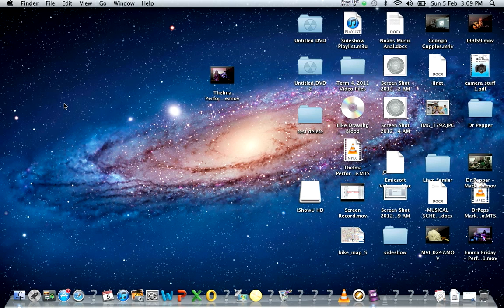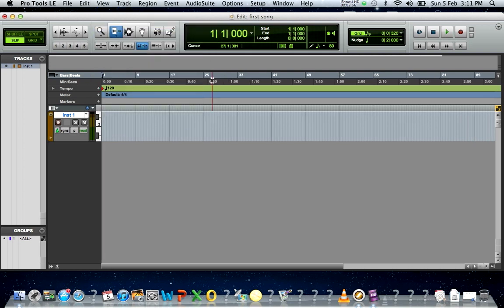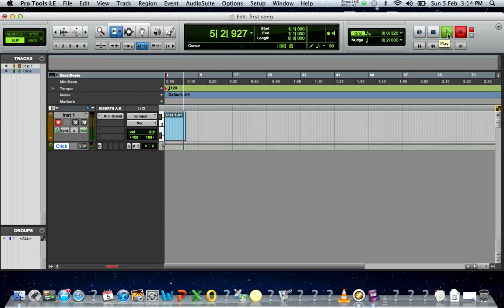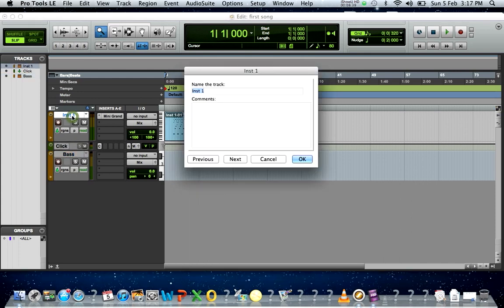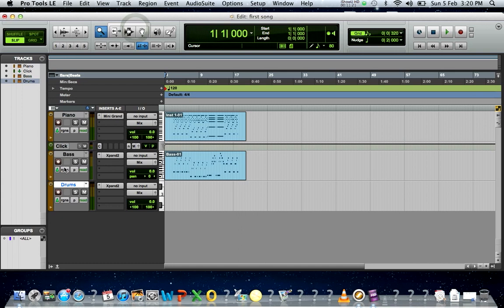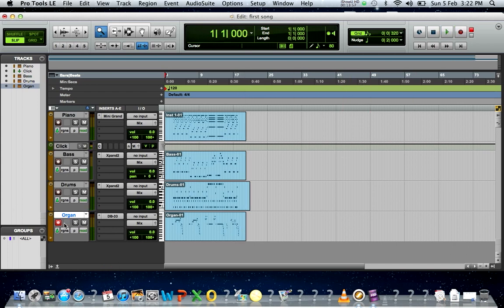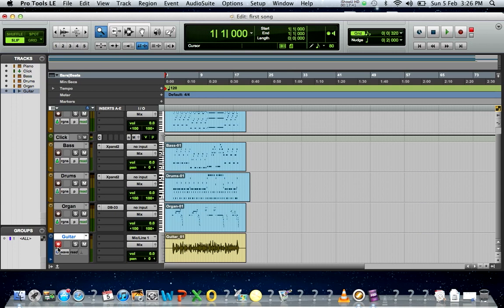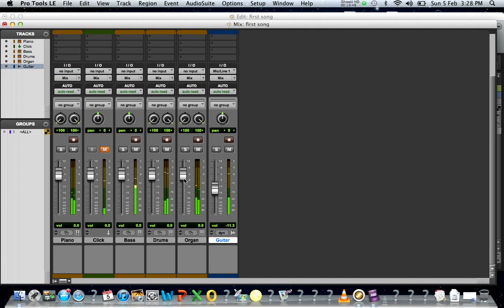Pro Tools Tutorial - Beginner - Record a song from scratch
In this tutorial, you will learn how to create a blank session in Pro Tools, add MIDI and audio tracks and record your music onto them.

YOUTUBING GEAR
Lapel Mic (Rode Smartlav)
Lapel Mic extension cable
Lapel Mic Camera Adapter
Camera (Canon M50)
Tripod (Slik)
Video Lighting (Neewer)
Back Light (ESDDI)
Coloured LED Lights (LAOFAS)
Graphics Tablet (Wacom)

MUSIC GEAR
Guitar Picks (Jim Dunlop 1.0mm)
Thumb Picks (Dunlop Large, but I file them down)
Electric Strings (Elixur 11-49)
Acoustic Strings (Elixur 12-54)
Low Volume Cymbals (Zildjian)
Portable Recording Interface (Focusrite)
Studio Recording Interface (Current Version by RME)
External Preamp (Focusrite)
Studio Monitors (Dynaudio)
Guitar Wall Hangers (Hercules)
Large Diaphram Mic (AKG 414XLII)
Small Diaphram Mic (AKG C451B)
Small Diaphram Mic (Rode M5)
Kick Mic (Shure Beta 52)
Dynamic Mic (Shure SM57)